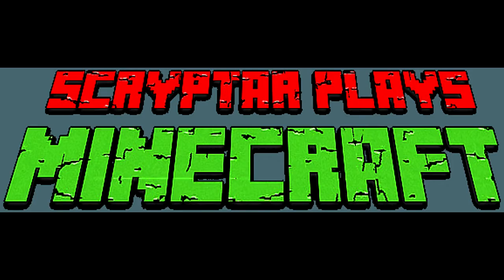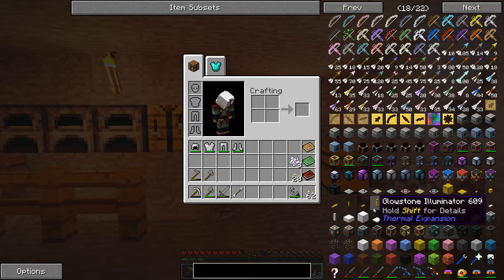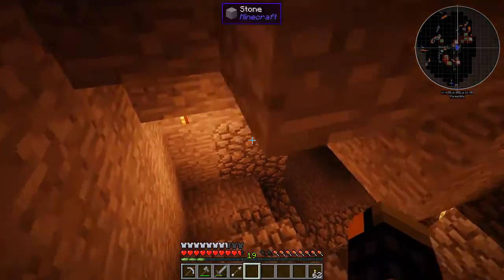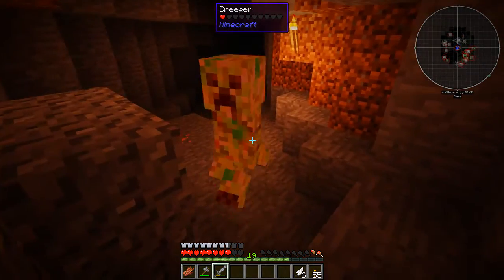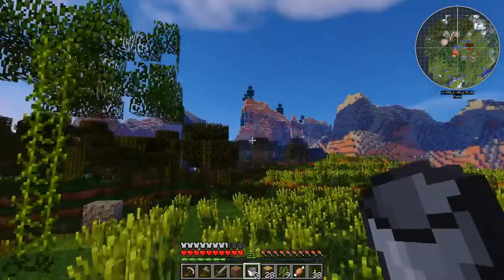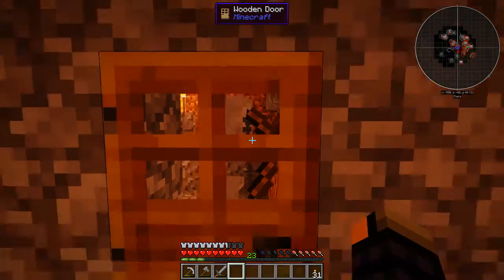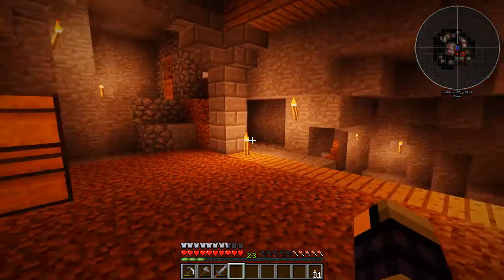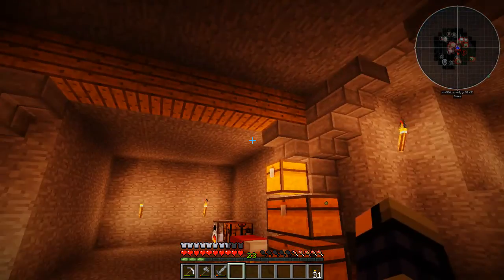Scryptar Plays Minecraft ~ CrazyCraft E01 ~ ManCave Beginnings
Howdy folks and welcome to Minecraft with the CrazyCraft Mod Pack on the Crazy Folks server!